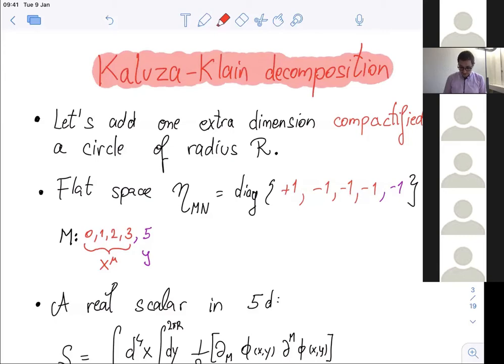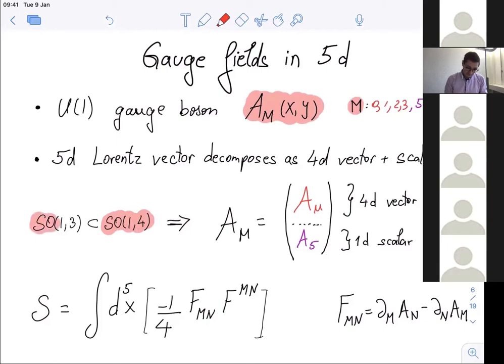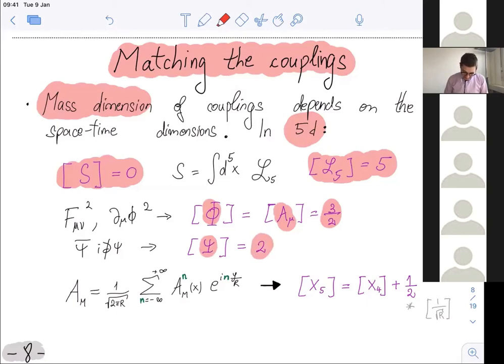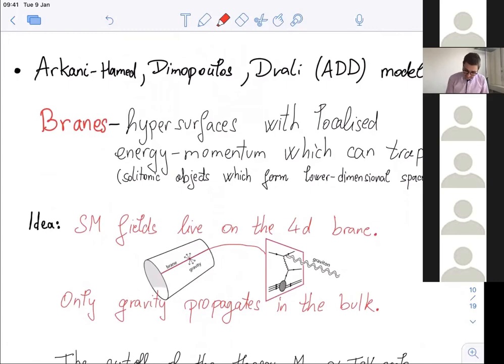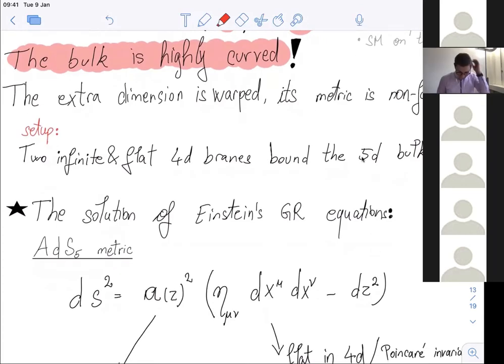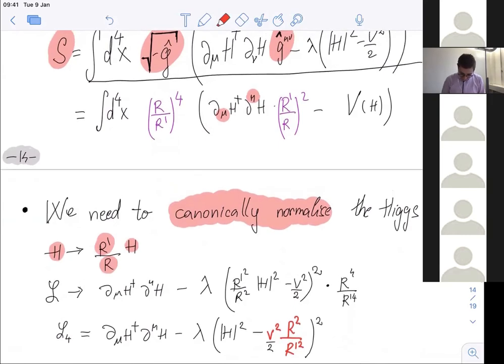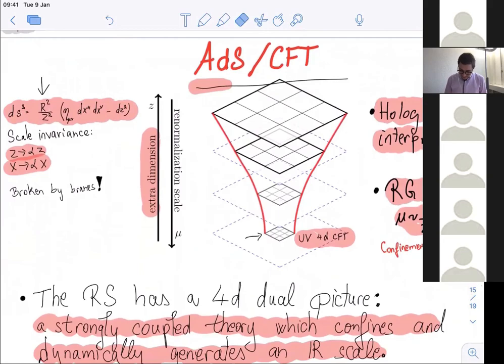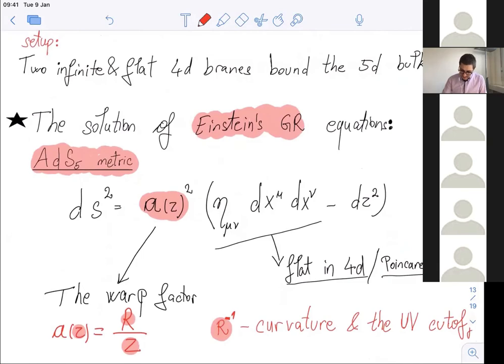Extra Dimensions - Beyond the Standard Model 6 / 7 - Prof. Dr. Admir Greljo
The Standard Model of particle physics has successfully passed all laboratory tests, including those at the Large Hadron Collider at CERN in Geneva. Yet, the observed input parameters of the SM, such as the Higgs mass, the fermion masses (and mixings), and the QCD theta term, are quite odd and demand explanation. They hint at the existence of a microscopic theory Beyond the Standard Model. The three open questions: the electroweak hierarchy problem, the flavor puzzle, and the strong CP problem, are the central theme of the course. I present a broad overview of the state of the field in a series of seven 90-minute lectures: 1) Effective Field Theory, 2) The Flavour Problem, 3) The Hierarchy Problem, 4) Supersymmetry, 5) Composite Higgs, 6) Extra Dimensions, and 7) The Strong CP Problem. The course was given at the ITP Bern in the fall semester of 2020.